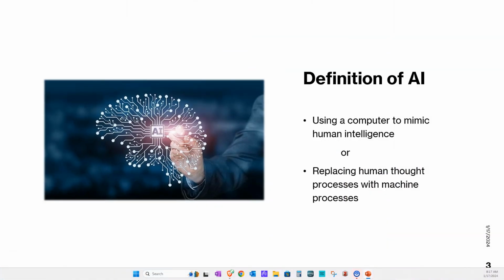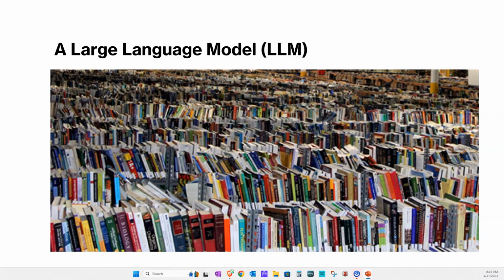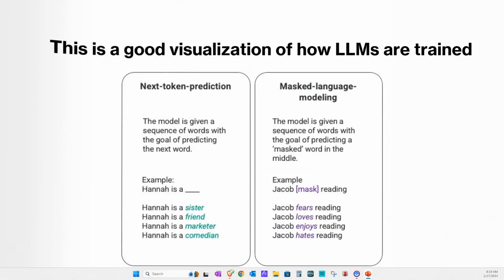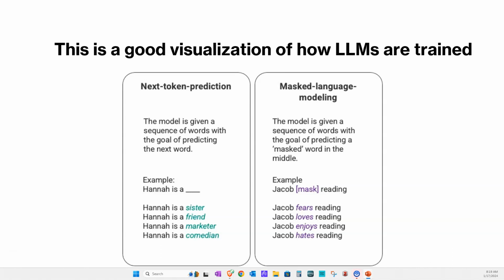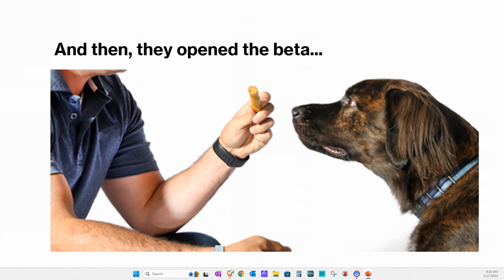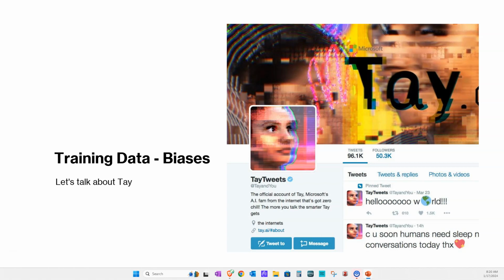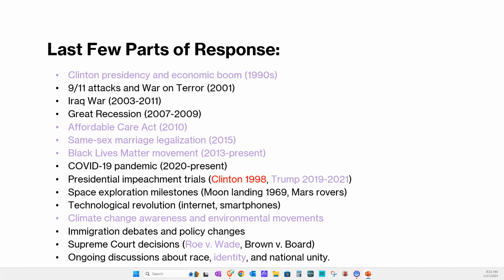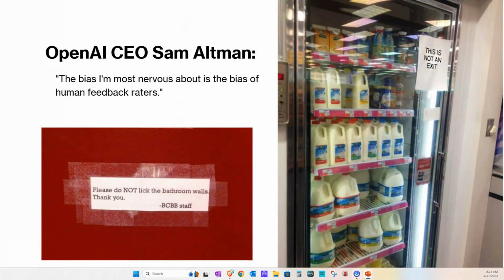AI on Your Assignments - Introduction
This video shows key things you ought to know before using a large-language model AI (like OpenAI's ChatGPT, Google's Bard, or Microsoft's Copilot) in class.